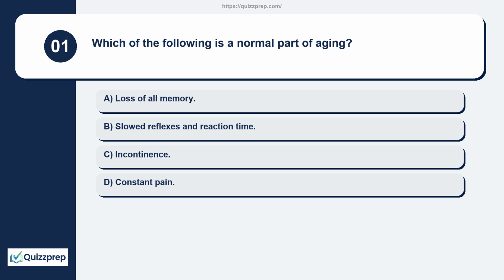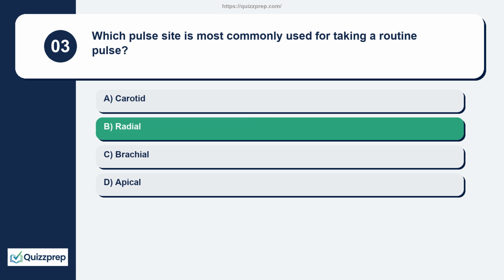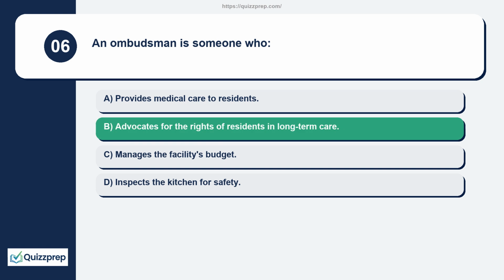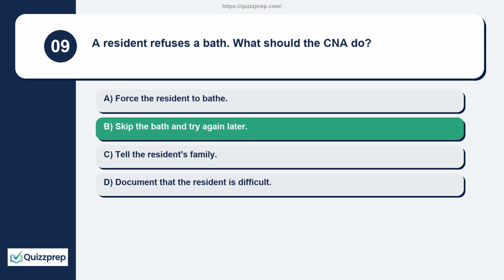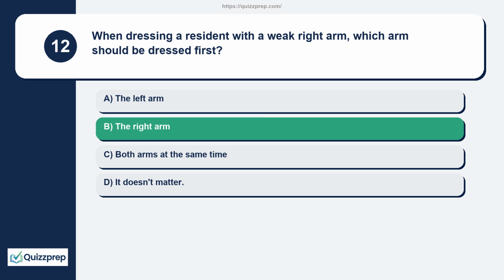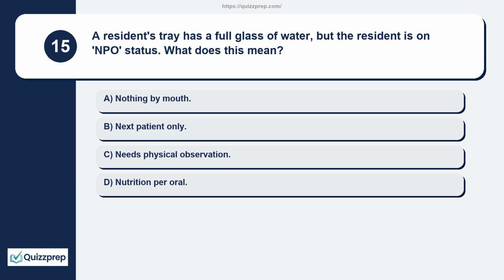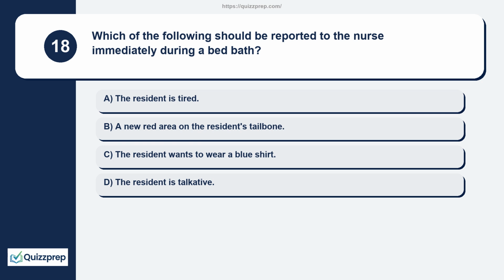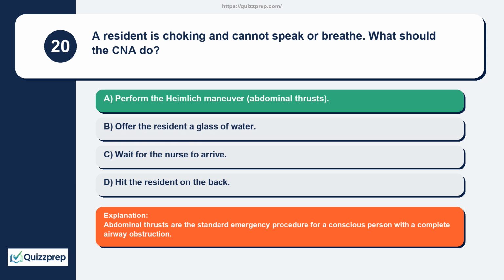Pass the 2026 CNA Exam: Comprehensive Practice Test with Verified Answers and Explanations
Preparing for the 2026 CNA state exam requires a focused approach that mirrors the actual testing environment. This session provides a rigorous walkthrough of current certification questions designed to test your knowledge of nursing theory and clinical application. Each question includes a verified answer and a clear explanation to help you master the material quickly and effectively. Success in the nursing field starts with a solid foundation. You need to master medical terminology, understand the legal aspects of patient rights, and demonstrate proficiency in infection control. We break down the most difficult concepts into easy to understand sections. Many students find the communication and documentation portions of the exam tricky, so we have included specific scenarios that test your ability to respond appropriately in a clinical environment.

The 2026 standards emphasize resident safety and the psychosocial needs of patients more than ever before. We address these critical areas by presenting realistic scenarios involving emergency care, data collection, and the role of the nursing assistant in a long term care facility. Understanding the nuances of patient privacy and the legal scope of practice is essential for any candidate looking to excel this year. Beyond these free sessions, we also provide comprehensive study guides, personalized tutoring services, and premium practice exams to ensure your success.

As you go through these practice questions, notice the emphasis on infection prevention and the proper use of personal protective equipment. These topics are frequently cited as high priority on the 2026 state boards. We also cover the mechanics of safe patient handling and the importance of documenting vital signs accurately. Mastery of these skills ensures you are ready for the clinical portion of the exam as well as the written test. The certified nursing assistant role is vital to the healthcare ecosystem. Your ability to recognize changes in a residents physical or mental status can save lives. This practice test helps you refine your observational skills and teaches you to prioritize tasks based on the urgency of patient needs. Whether you are focusing on range of motion exercises or feeding techniques, our content is updated to reflect the most recent evidence based practices in nursing.

Success on the exam is within your reach when you use high quality study materials. Many candidates feel overwhelmed by the breadth of the curriculum, but breaking it down into manageable sections like restorative care and basic nursing skills makes the process much easier. This video serves as your primary tool for identifying strengths and weaknesses in your current knowledge base. We encourage you to go through these questions multiple times until you achieve a perfect score. Repetition is key to retaining medical terminology and procedural steps. Sharing this resource with other nursing students helps build a supportive community where everyone can succeed together. Save this to your certification folder for easy access during your final review sessions.

The 2026 CNA state exam requires more than just memorization. It requires critical thinking and a deep understanding of the role of a nursing assistant within a healthcare team. By studying these practice questions and answers, you are training your brain to recognize the best course of action for every resident need. Getting ready for your 2026 CNA certification should not feel like a guessing game. Thousands of aspiring nursing assistants struggle with the specific wording of the state exam, but this session changes that by walking you through the exact types of questions the board uses this year. Every answer is explained in detail so you understand the logic behind clinical decisions and patient care protocols.

This comprehensive review covers essential domains like basic nursing skills, restorative care, mental health requirements, and safety procedures. We have carefully updated every question to align with the 2026 standards of care and state board expectations. Whether you are a first time test taker or looking to renew your certification, these practice materials provide the confidence needed to walk into the testing center and pass on your very first attempt. The path to becoming a certified nursing assistant is demanding but incredibly rewarding. You are the backbone of patient care, and your preparation today determines the quality of care you provide tomorrow. Let us get started on mastering these practice questions so you can achieve your goal and start your career in healthcare this year.